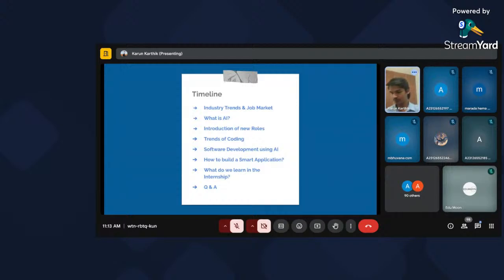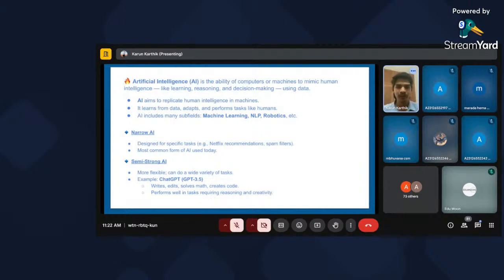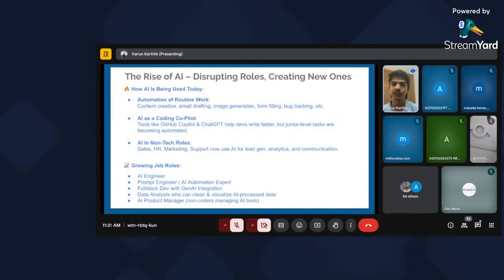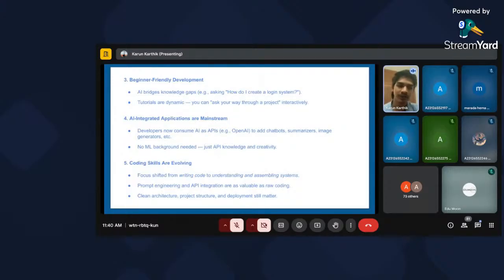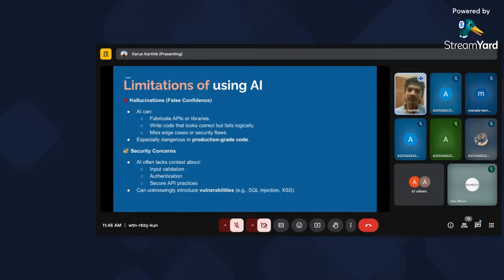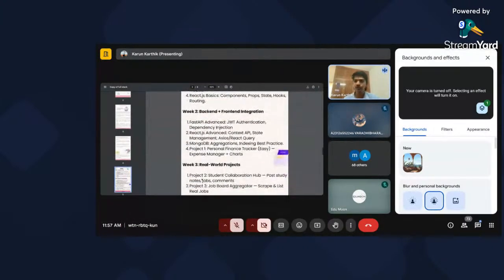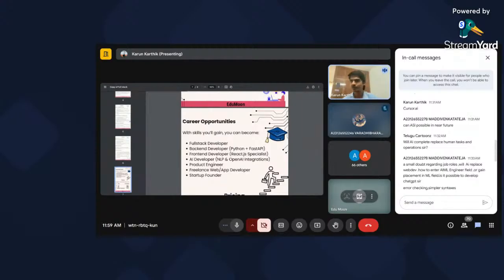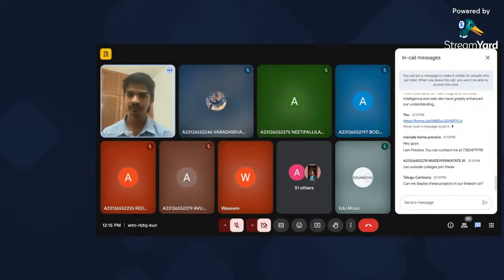Build with Python - A beginner's guide to AI and Smart Applications